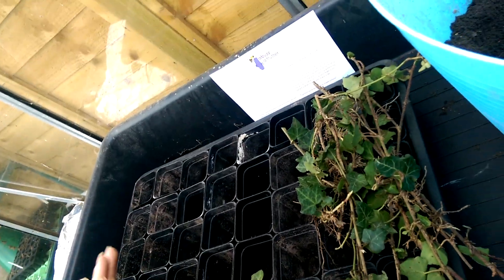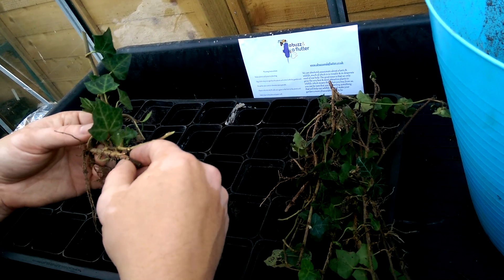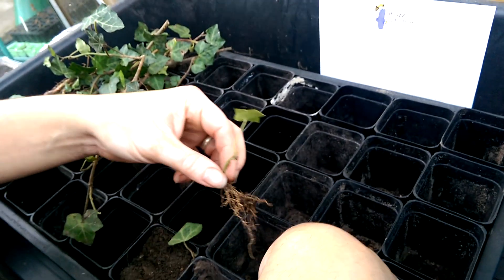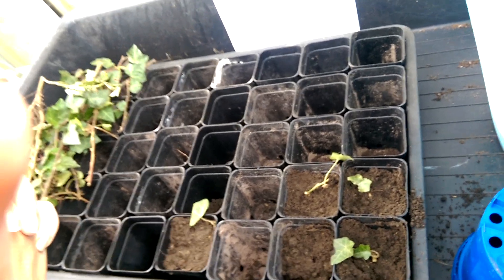Ivy (Hedera helix) How To Propagate & Make More Plants!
In this video we show you how to take leaf and root (layered) cuttings to make more plants for your garden and late season nectar for all things that buzz, flutter & flap!

"Together we're better; Let's create a buzz!"